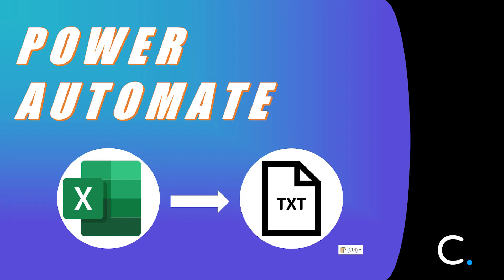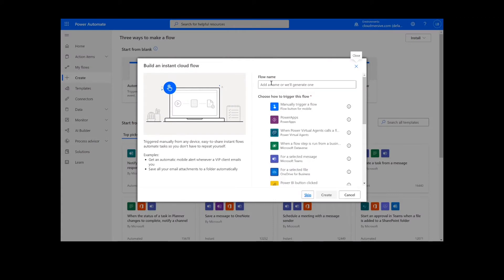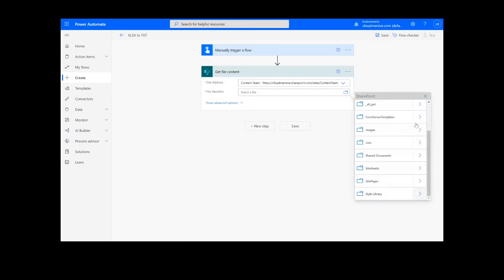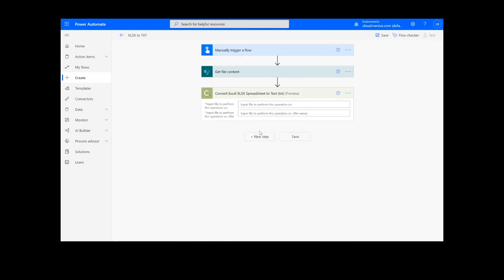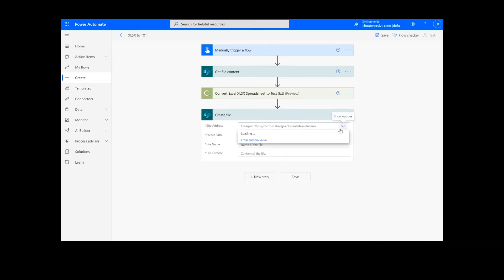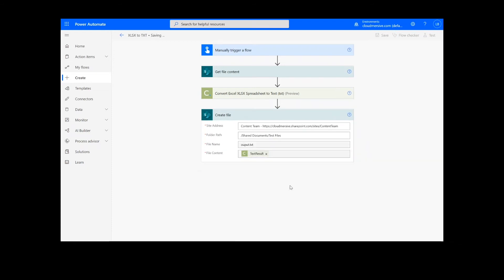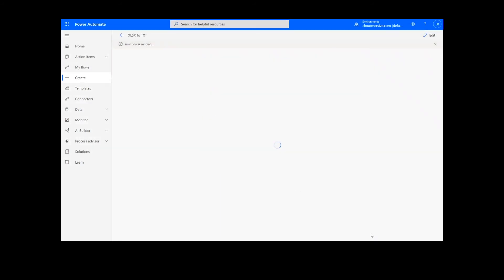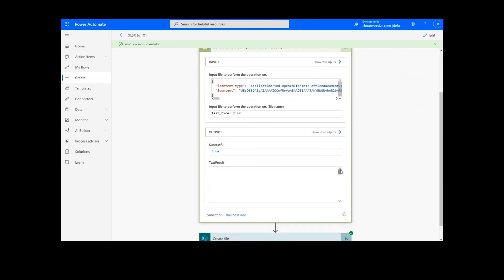How to Convert an Excel File to Text in Power Automate and Logic Apps.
In this video, you will learn how to convert an Excel file to Text in Power Automate.